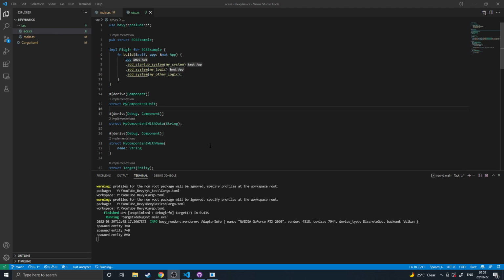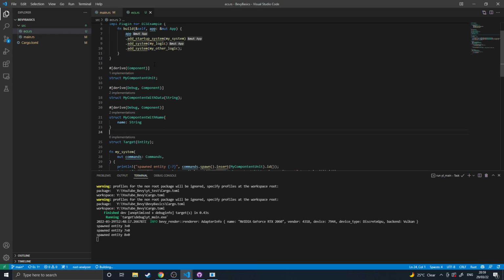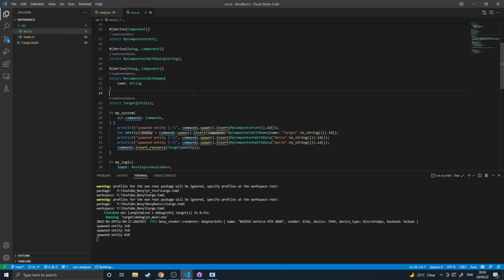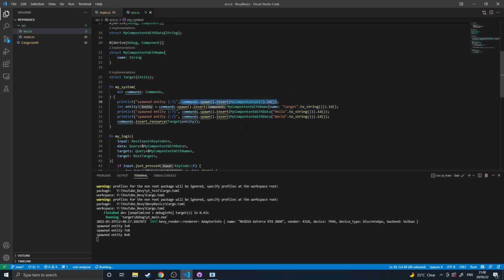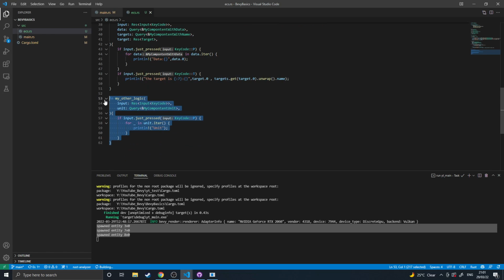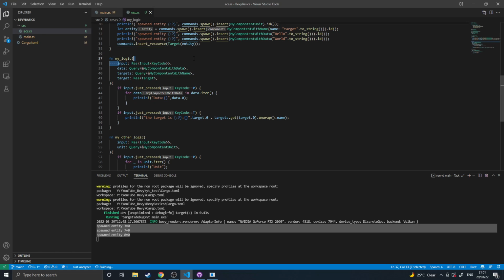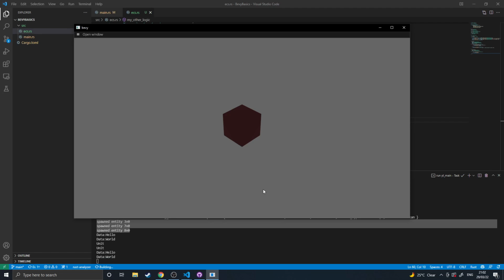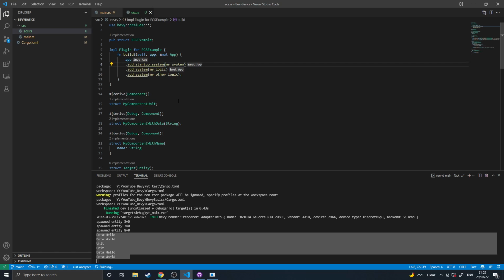Bevy Basics #1 ECS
This is a quick overview of the bevy ECS and some of the terminology it uses and how that relates to rust;